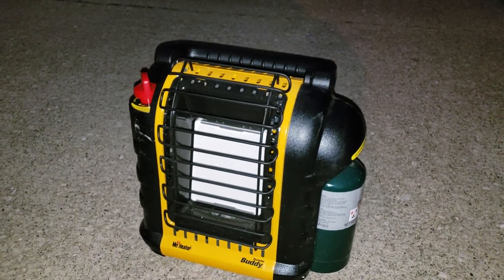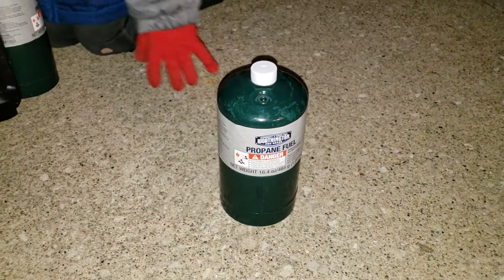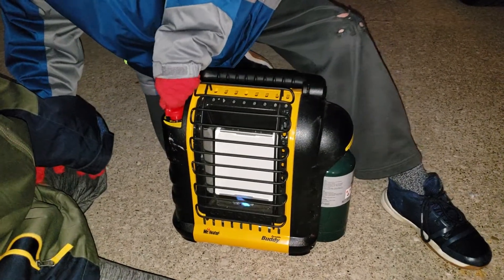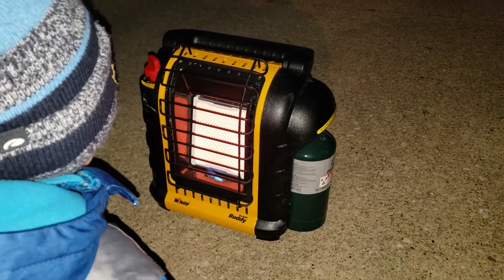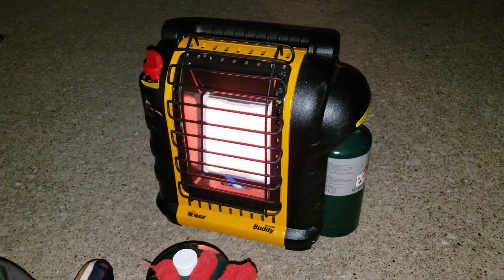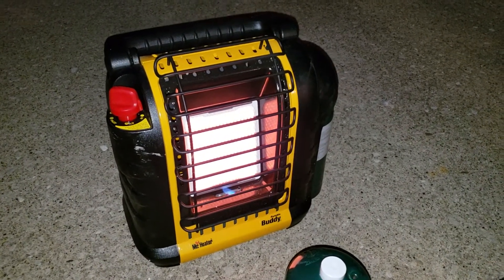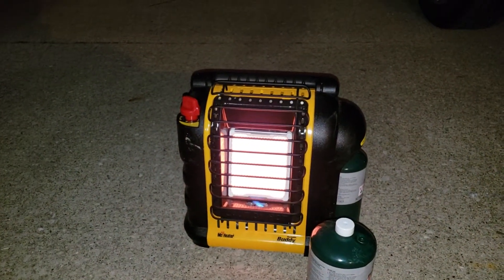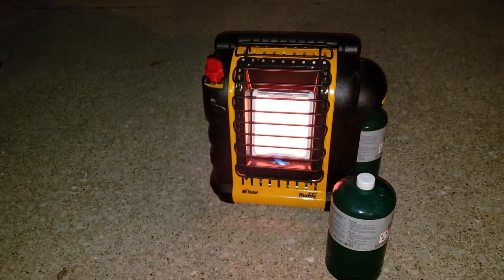1000 SUBSCRIBERS and Mr. Heater "Buddy" Review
Wow we made it to 1000. Thank you so much for your support. Next goal is 2500. 15 comment gets a Outdoor Office t-shirt.